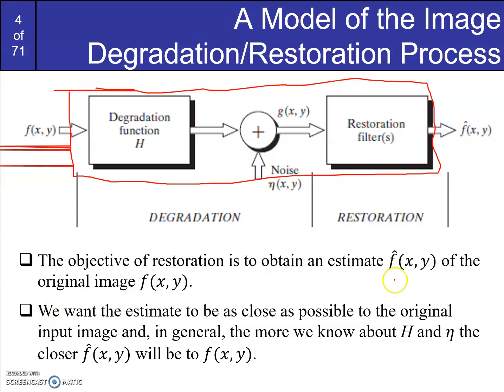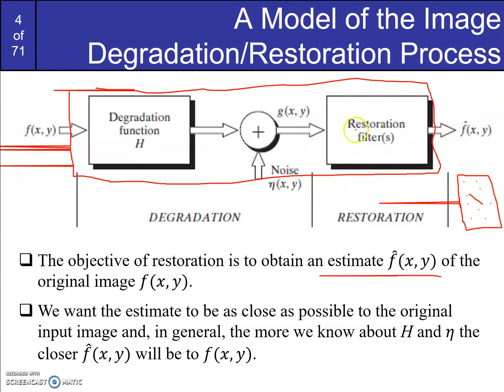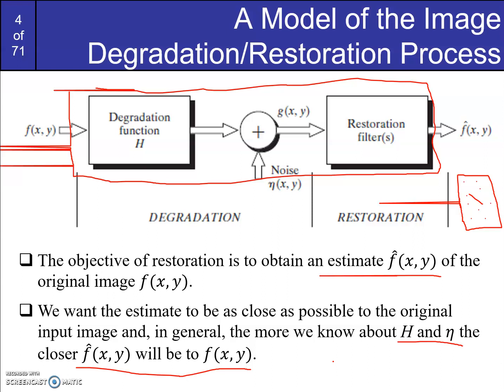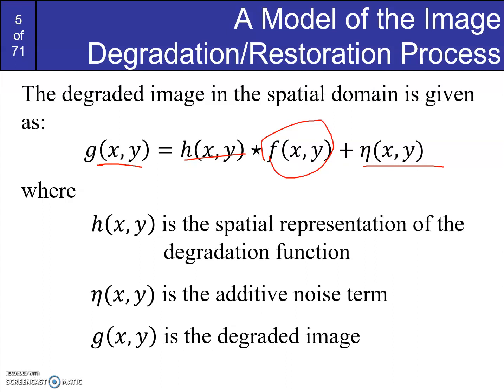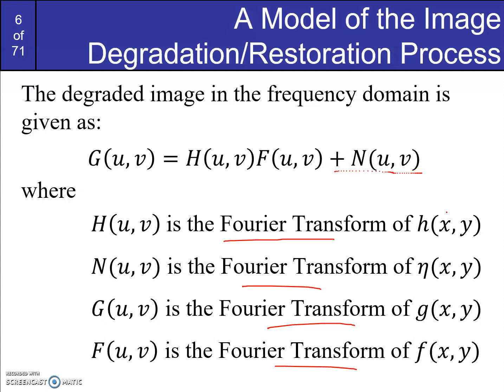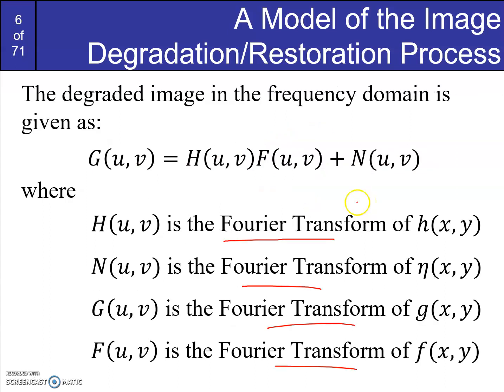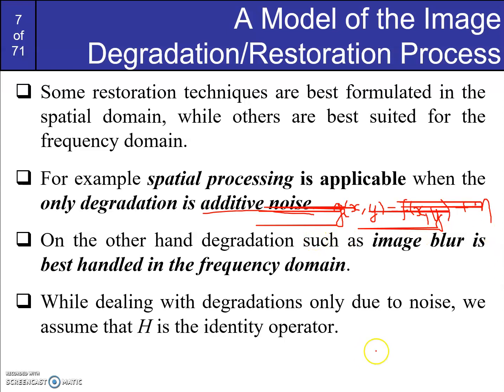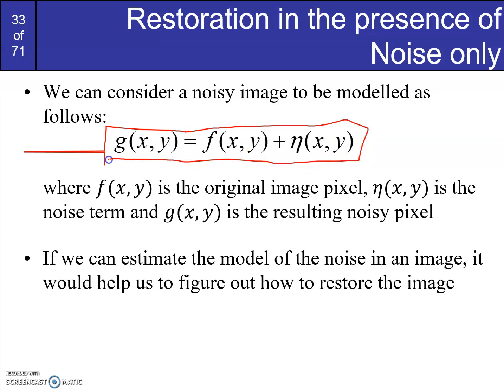2. Image Degradation Model | Digital Image Processing